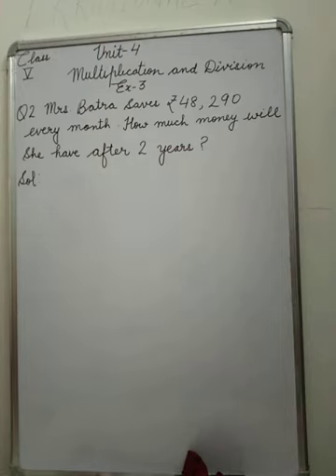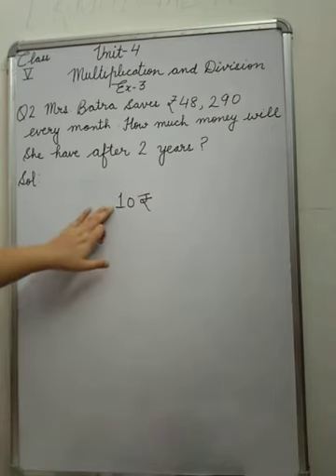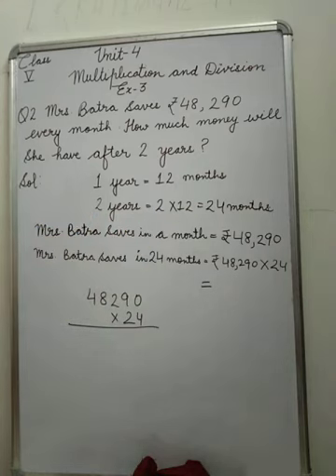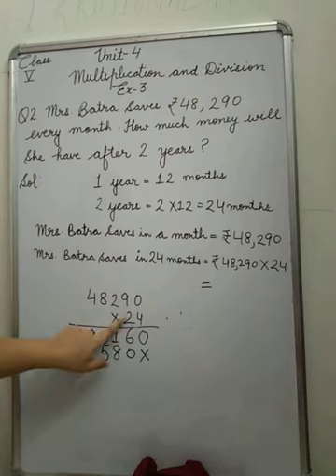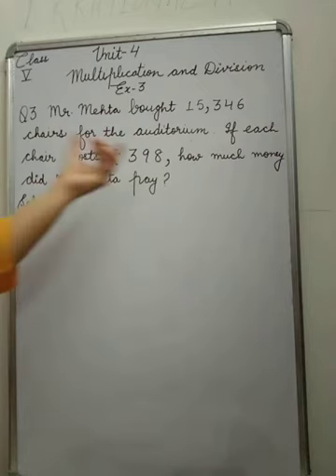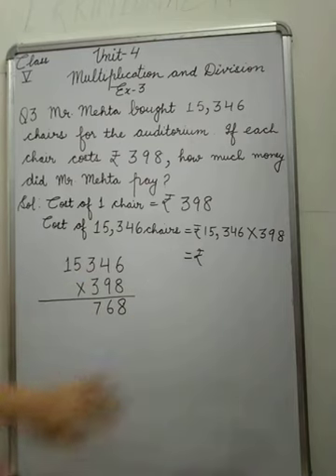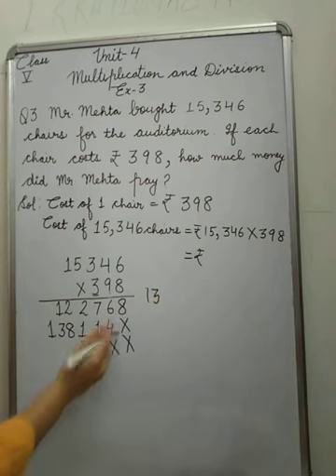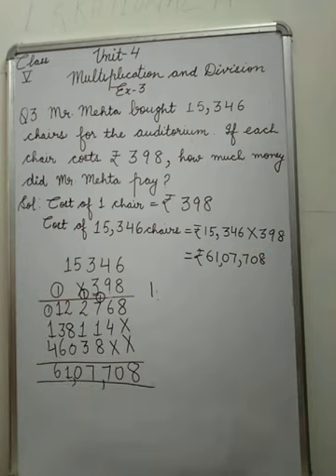Word problems on multiplication